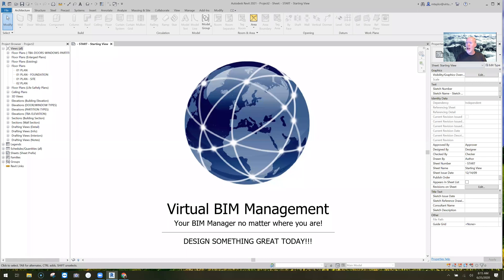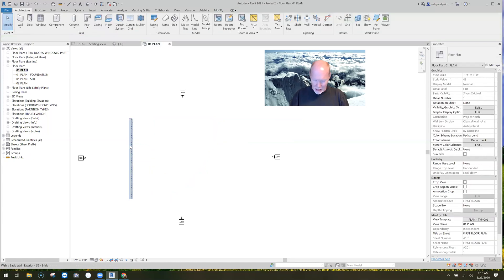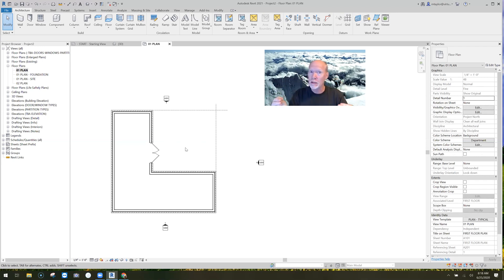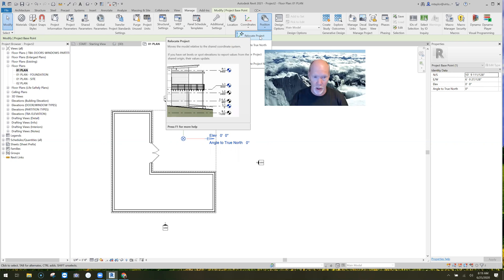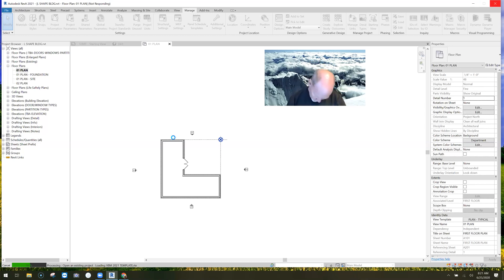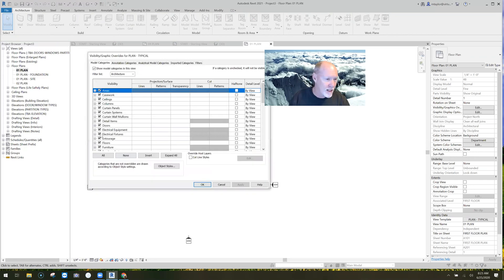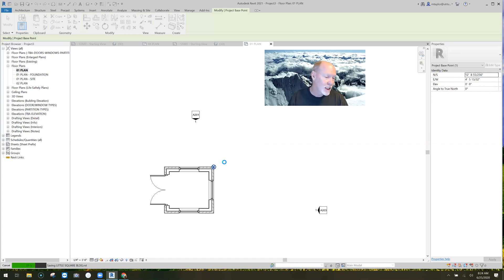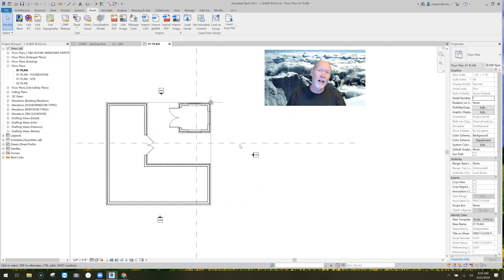PROJECT BASE POINT - An Easier/Better way to Link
For most of our projects we need nothing more than the Project Base Point to coordinate linking in our consultant files. Often teams turn quickly to Shared Coordinates, but that is confusing and overly complicated for 95% of projects out there. Simply using a common location for Project Base Point is typically more than sufficient for our needs.  This Revit Tip will show you how to use it.